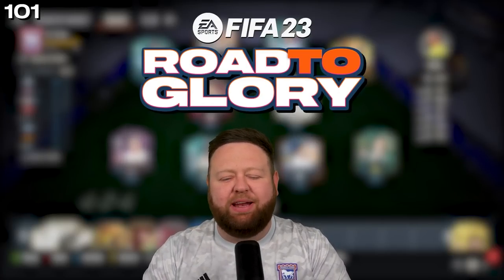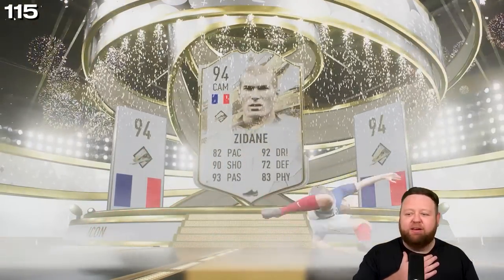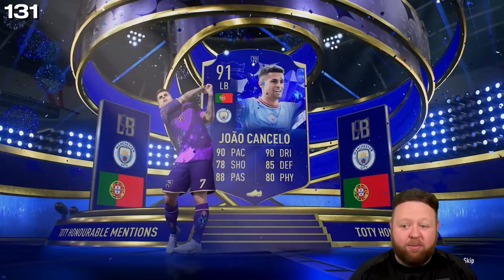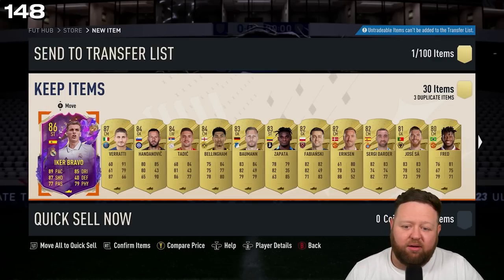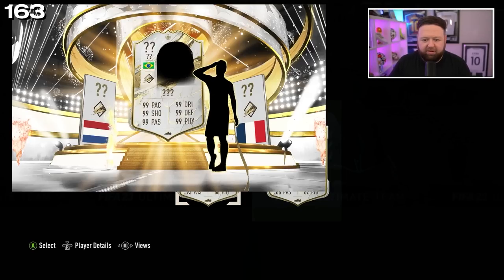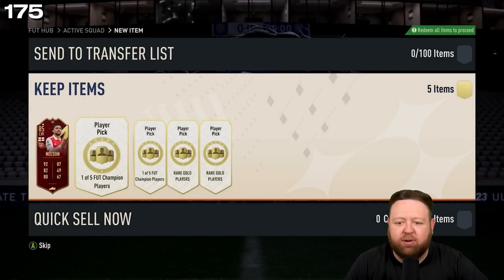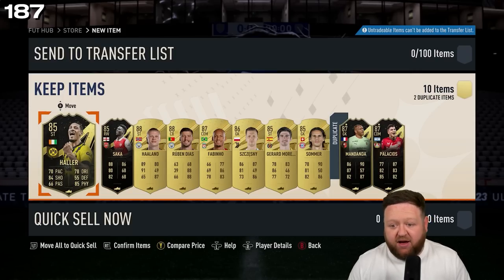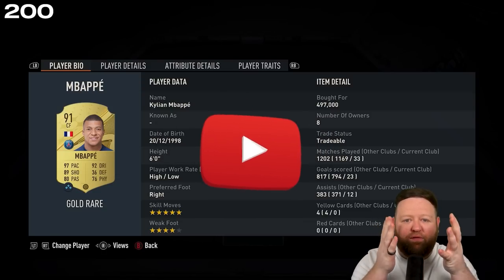A Very Iconic Time!!! FIFA 23 RTG ep 101-200 BEST BITS!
FIFA 23 ROAD TO GLORY EP 101-200 HIGHLIGHTS!!

Welcome to the best FIFA 23 road to glory highlights!
In this FIFA 23 RTG episode I will show you the best bits from the 2nd century of episodes! 101-200 Highlights!